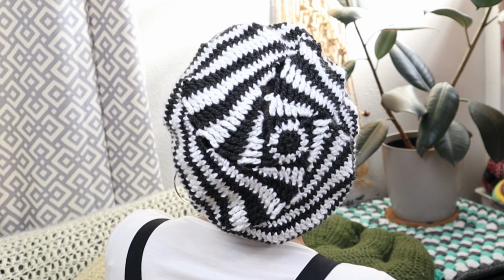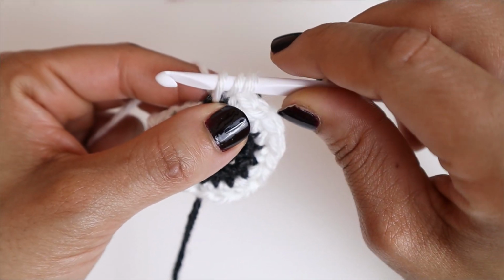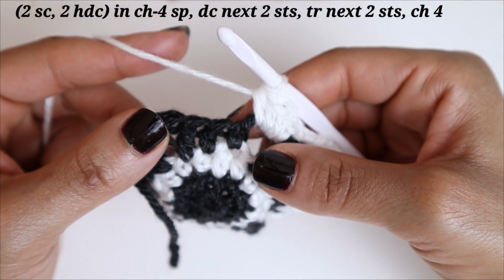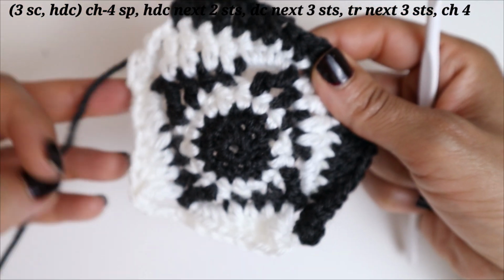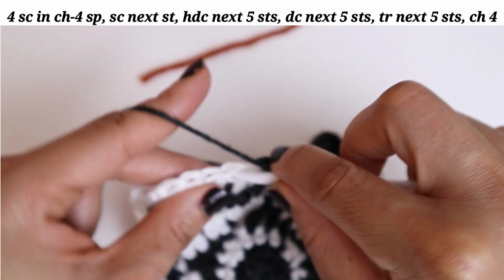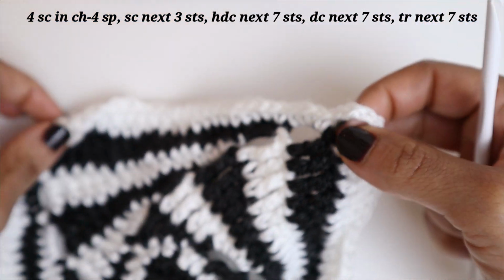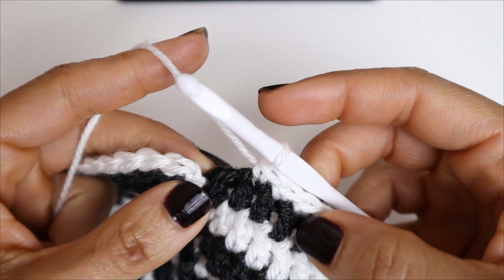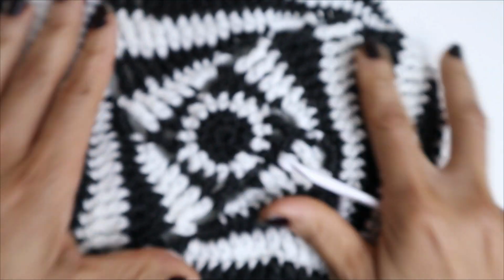Beetlejuice: Pinwheel Slouchy Beanie Crochet Illusion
Today, I’m thrilled to introduce you to my latest creation: the Pinwheel Crochet Slouchy Beanie. If you’re anything like me, you adore the versatility and style of a crochet slouchy beanie. They’re the perfect blend of fashion and functionality, offering warmth and flair in equal measure. With this pattern, we’re taking the classic slouchy hat to new heights with a unique pinwheel design that’s as fun to create as it is to wear.
Whether you’re a seasoned crocheter looking for a new challenge or just starting out on your crafting journey, this pattern is sure to delight you. So grab your favorite yarn and hook, and let’s dive into the world of crochet slouchy hats together!

🌟Materials
5mm & 4mm hook
Caron Simply Soft #4 medium weight yarn

IT'S THE ONE EVENT YOU DON'T WANT TO MISS IN 2024
Increase! isn’t just another conference where you’ll sit in the same chair for hours and walk away with…
*A miles-long list of to-dos
*Notes from sessions that ended up not relating to your business
*Feeling like you had wasted time that you could’ve spent being productive!
In-person events should be about connection but that old model leaves you with, well, lots of information but NO connection!

Which is exactly why when we created Increase! Crochet Business Summit Live, we decided to do something a little different…ok, a LOT different.

 Meet the only live event for crochet business owners that also prioritizes connection, implementation, and YOU!

00:00 Introduction
01:32 R1
02:14 R2
03:37 R3
05:49 R4
08:06 R5
12:01 R6
16:55 R7
19:45 R8
22:37 R9
24:39 R10
28:03 R11
31:24 R12-14
32:23 R15
33:00 R16
34:37 R17
36:11 R18